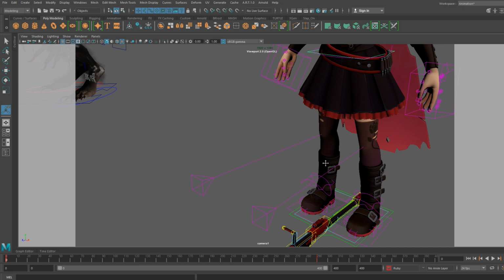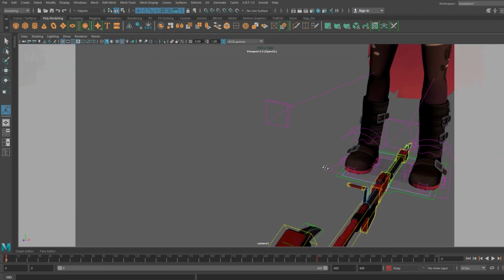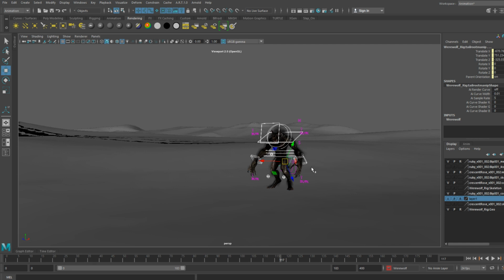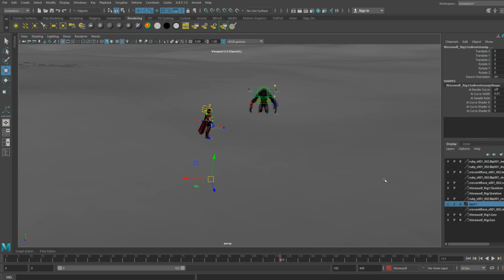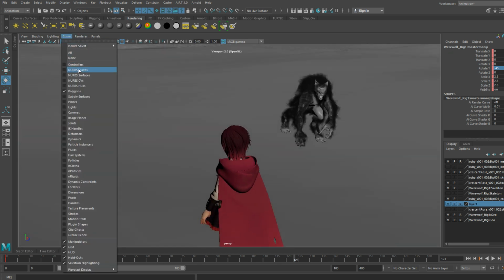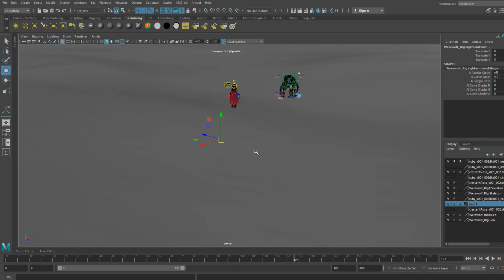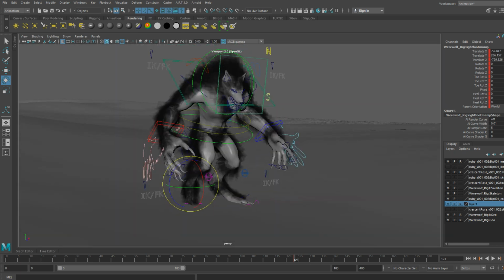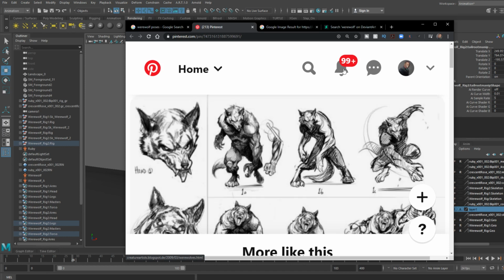Here comes the Werewolves! - Animating RWBY "Red" Trailer 2020 - Part 2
Soo...we're nearing 10K subs and even though we have some ways to go, its best to start now on a animation project to get ready for it.

This is a support group for anyone who needs help to take the leap in order to jump straight into animation, and who wants to surround themselves with high-vibe, like-minded people to mastermind with.

When you join The Round Table Discord, you not only have access to the support of other successful, like-minded people, but you also have access to FREE basic trainings and resources from me! It's basically like my YouTube content but personalized to the people that are exclusively in this group.

Sounds good to you? COME JOIN!

***BE A PART OF THE ROUND TABLE**
If you are interested in bonus content on this video, join Patreon and get behind the scenes footage, exclusive wallpapers and a chance for me to personally critique your own animations!